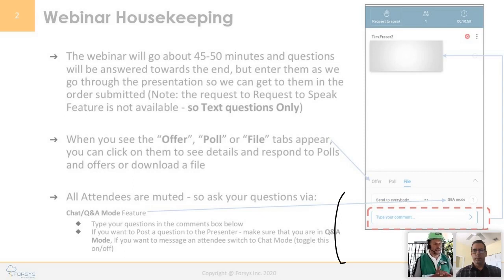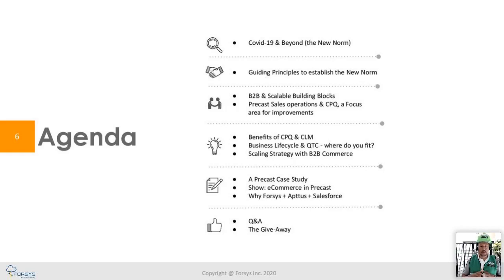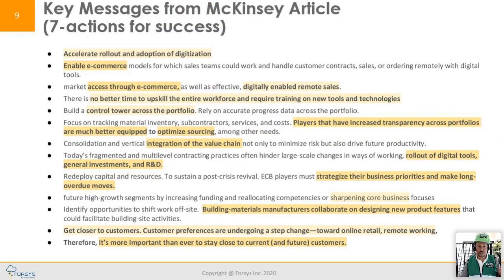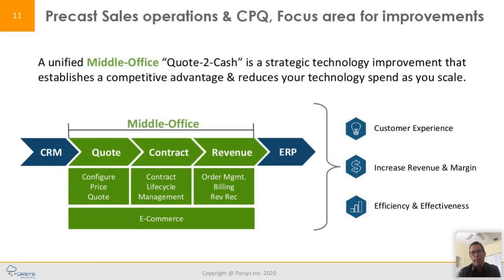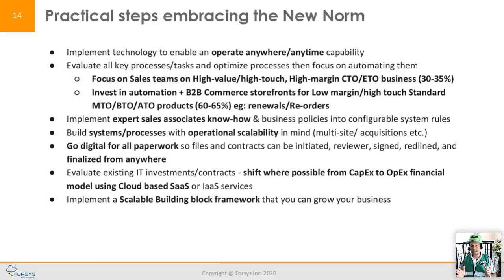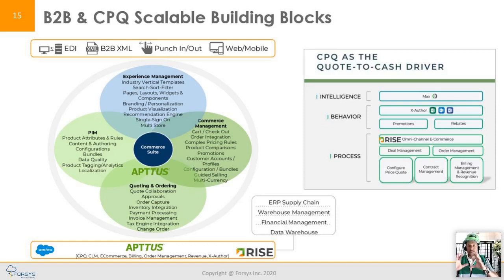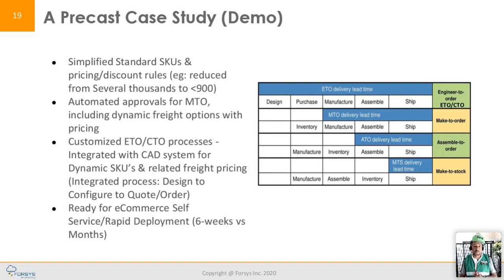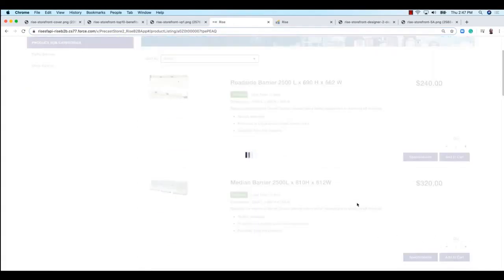Precast webinar recording 05282020 1130ampst